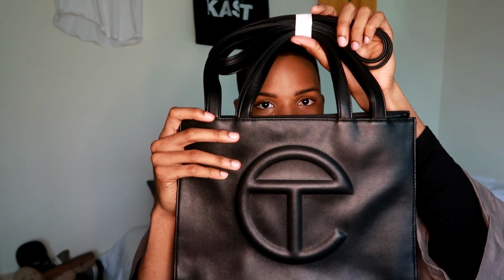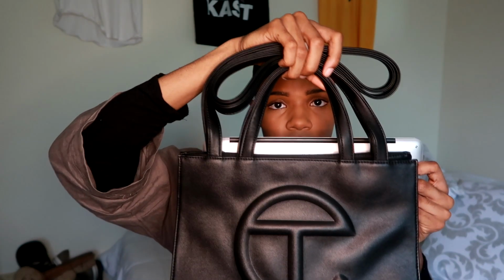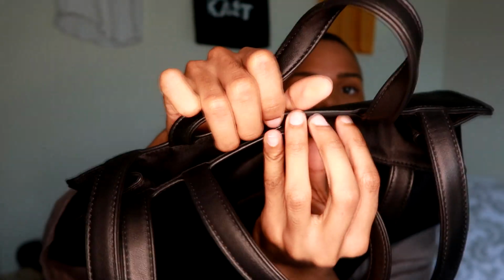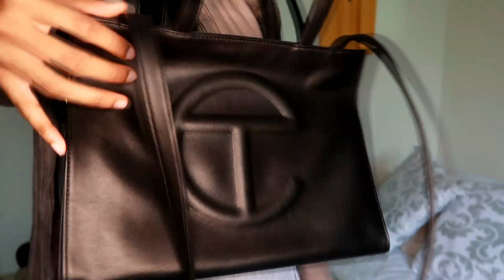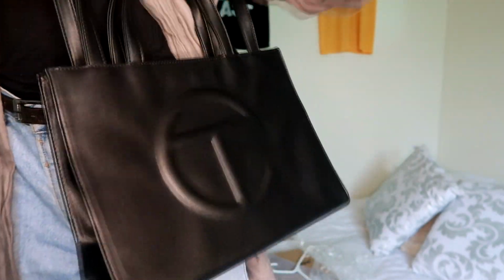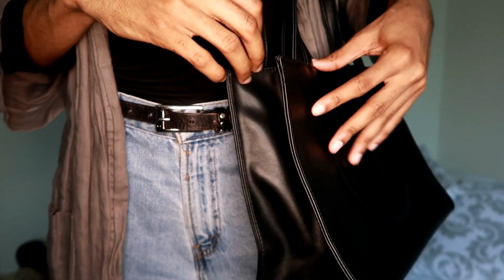UNBOXING: Telfar Medium Shopping Bag (Black)!!!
Hey y'all!!! I wanted to share this with you because I have wanted this bag for so long, and finally got it!